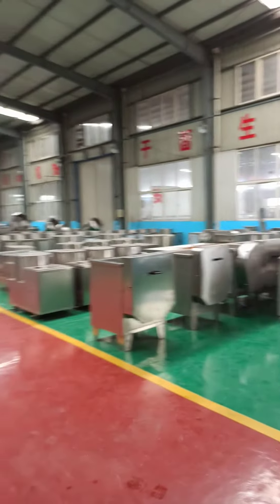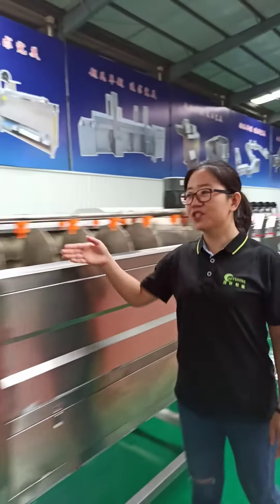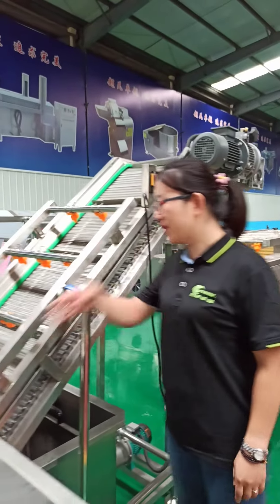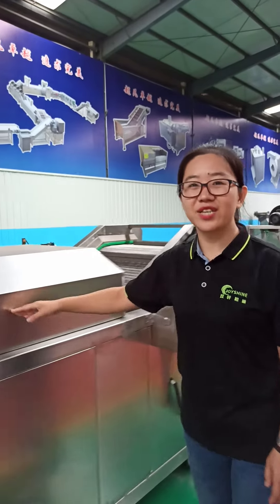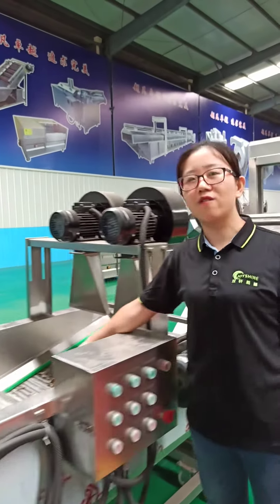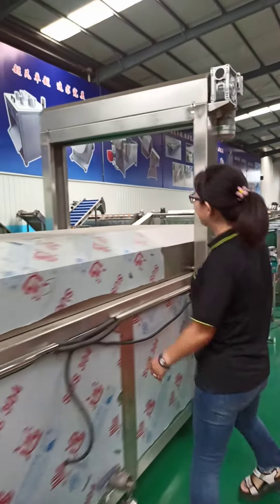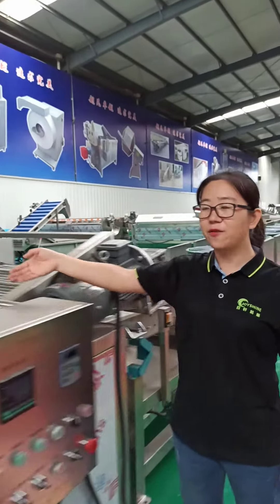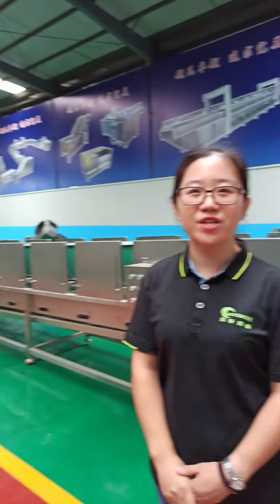Brief Introduction of Frozen French Fries Line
Joyshine automatic sweet potato chips production line/William Zhao
1.SUS304 material，PLC control
2.Capacity:50kg/h~2000kg/h
3.Warranty:2years
4.Gas，Electric heating type